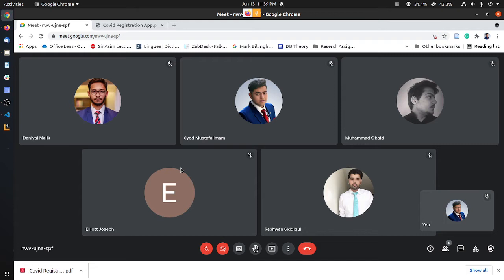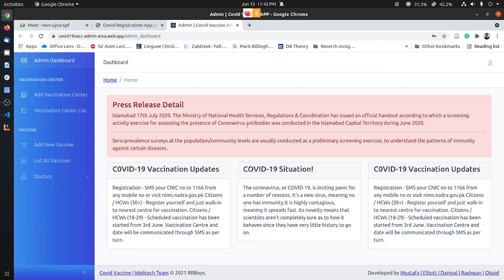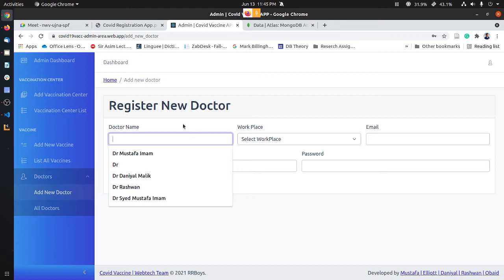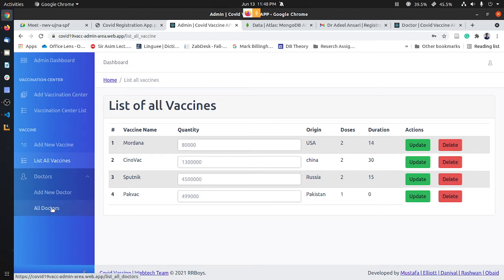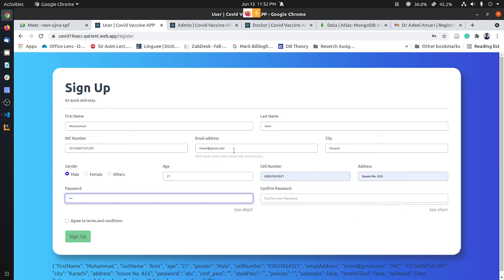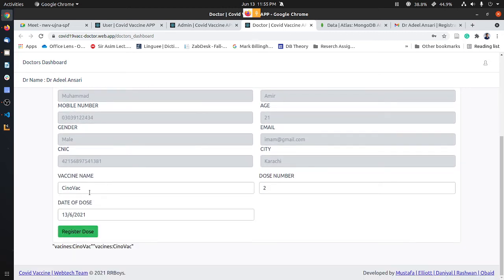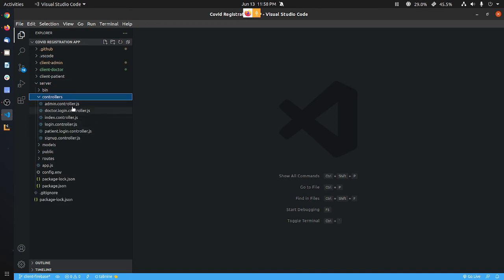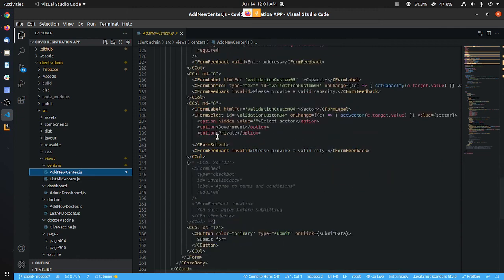Covid Vaccine Registration & Smart Management Application | MERN Stack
OVERVIEW

This projected aims to ease the process of covid vaccine registration for the population of Pakistan while also reducing the workload of frontline health care workers, working at vaccination center by digitizing the entire process from registration to the management of both of the doses by limiting the use of paper to manually write the records and linking all the vaccination centers together.

PROBLEM STATEMENT
This project aims to solve a lot of problems being faced by the government, vaccination centers, and the people who get vaccinated. The manual certification system does not sound professional at all as a lot of cases of fake vaccination certification were faced. This project will help the government track vaccination as it will store all the information related to vaccines, no of people who have been vaccinated so far, and how many people are left to be vaccinated yet.

This will also eliminate the use of carrying the vaccination certificates for the people as they can log in anywhere globally and show anyone that they are vaccinated so there won't be any worry of losing the manual certification as every detail will be saved in our database.

People can manage their appointments online via our portal and can get information about their remaining doses and vaccination centers within no time.

Admin portal can be accessed through Admin | Covid Vaccine APP

Doctor’s portal can be accessed through Doctor | Covid Vaccine APP

User/Patient portal can be accessed through User | Covid Vaccine APP

Web Technologies Spring 2021
Daniyal Malik 1812109
Syed Mustafa Imam 1812134
Elliott Joseph 1812110
Rashwan Siddiqui 1812123
Muhammad Obaid 1812122